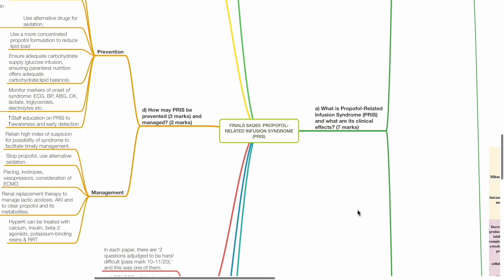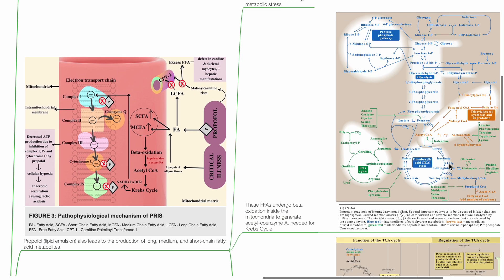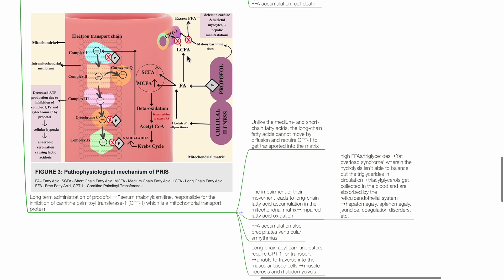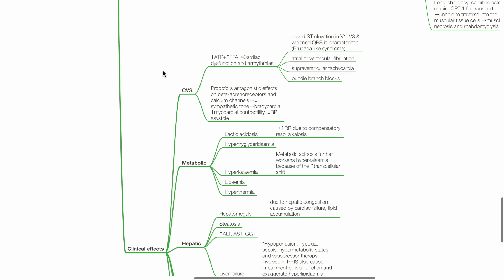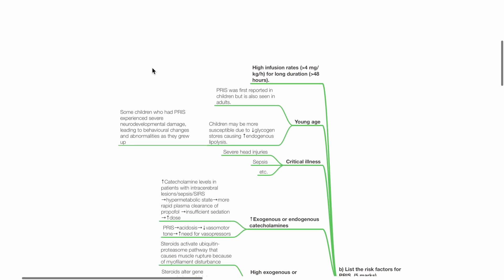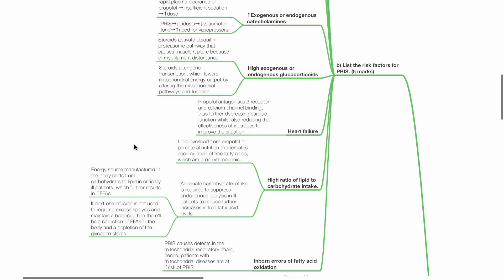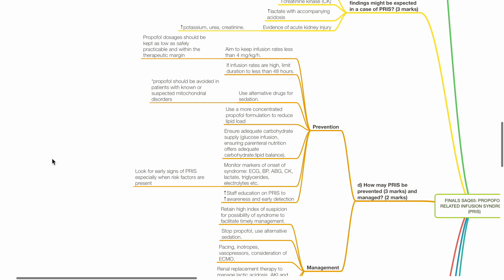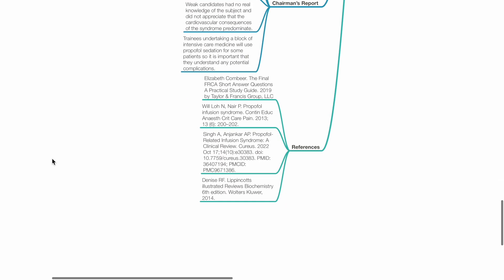FINALS ANAES SAQ65: PROPOFOL RELATED INFUSION SYNDROME (PRIS)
00:00 a) What is Propofol-Related Infusion Syndrome (PRIS) and what are its clinical effects? (7 marks)
4:17 b) List the risk factors for PRIS. (5 marks)
6:03 c) What specific laboratory findings might be expected in a case of PRIS? (3 marks)
6:23 d) How may PRIS be prevented (3 marks) and managed? (2 marks)